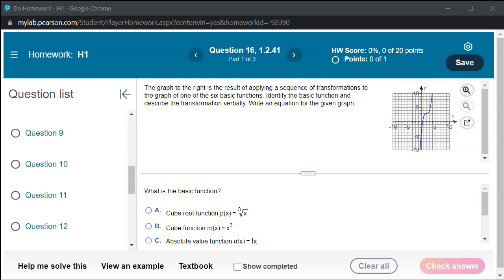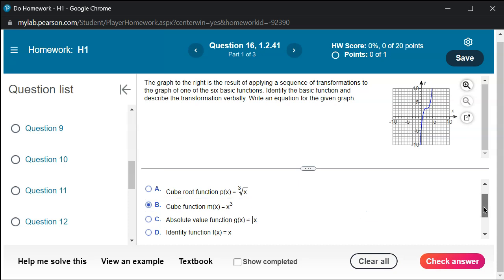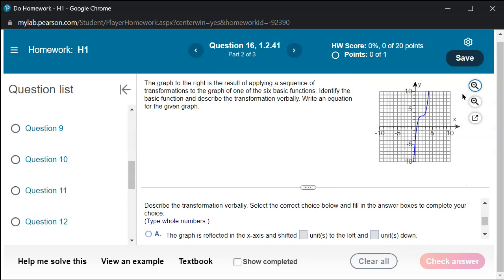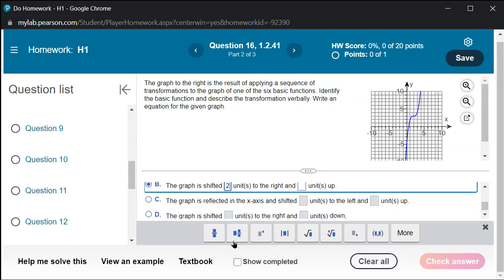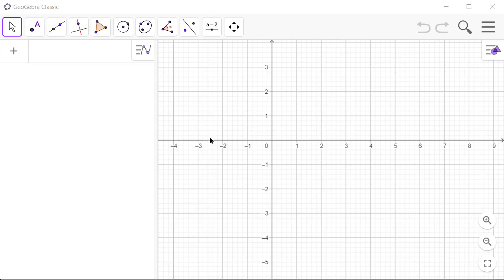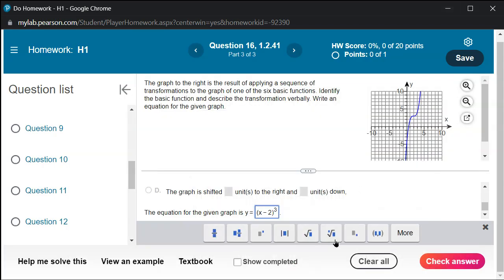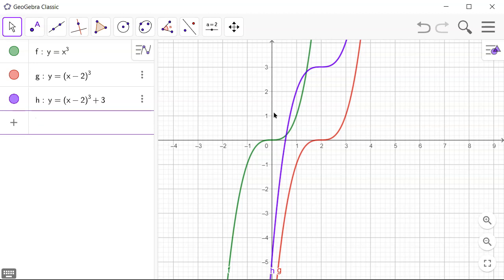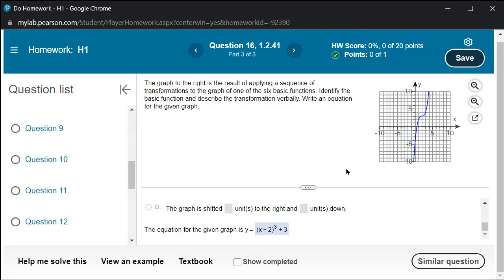How to Find the Formula of a Cubic Function for its Given Graph - MTH 108 H1 #16 (Winter 2022-23)